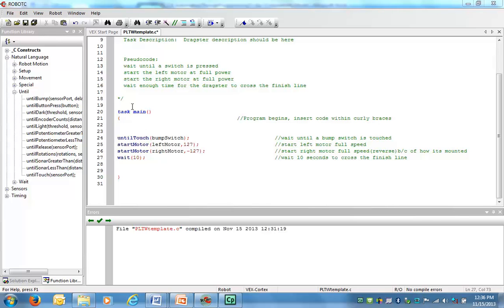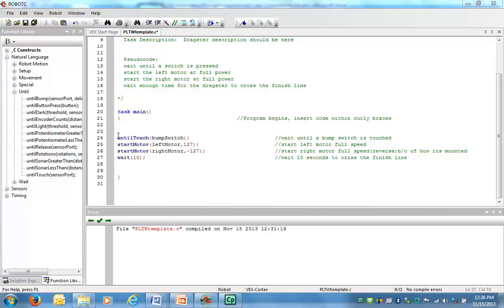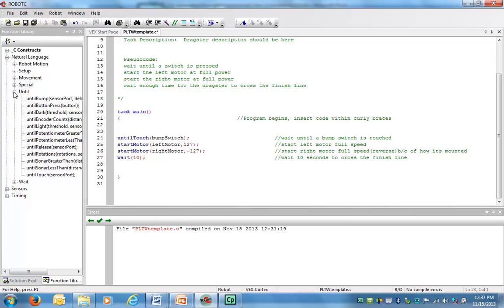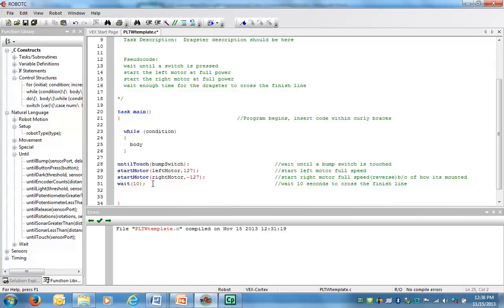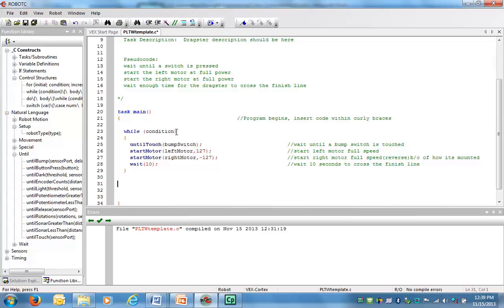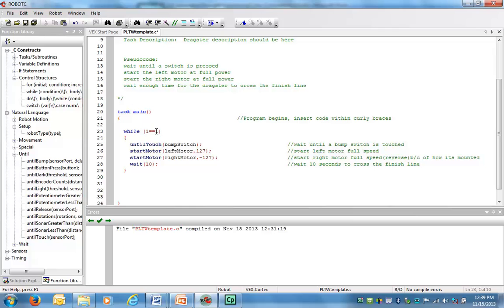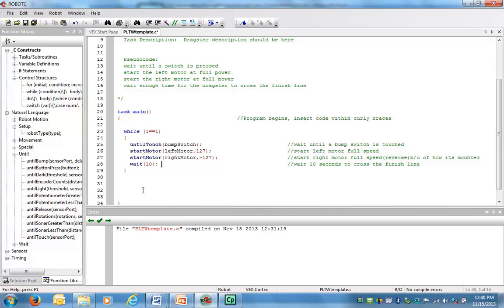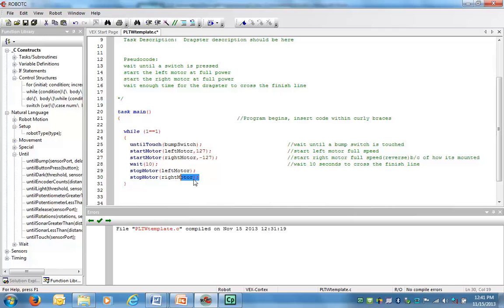SpinningSignBonus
This is a demo on creating a while loop in RobotC.  A while loop is necessary for the spinning sign bonus problem in order to have or program loop around and run forever.